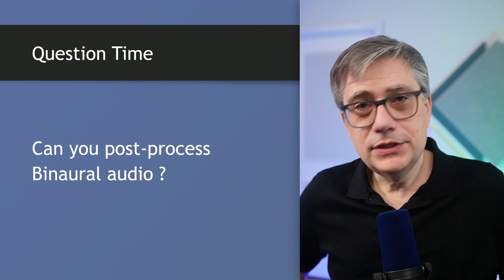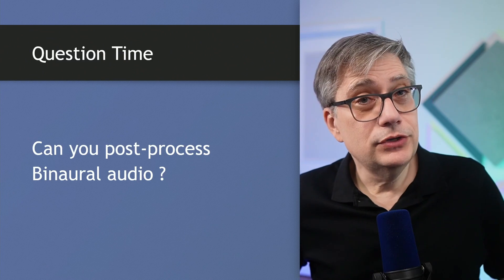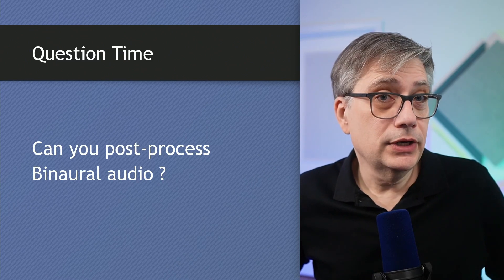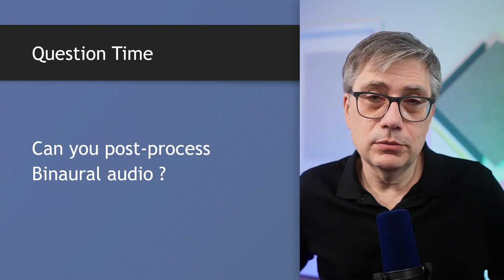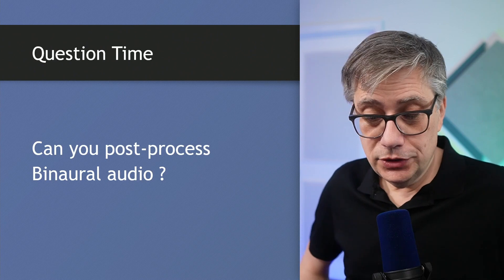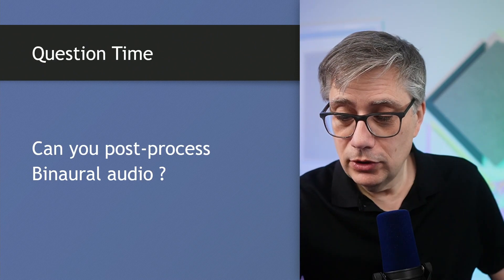Question Time: Will Dolby Atmos win the spatial audio format war?